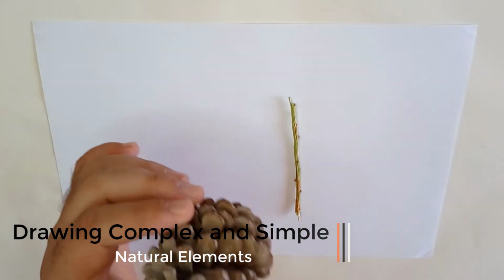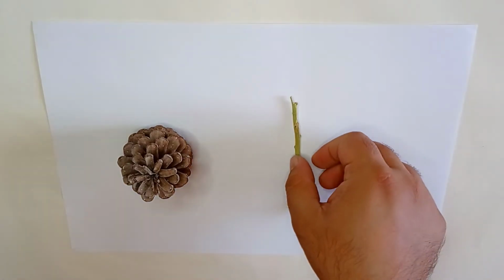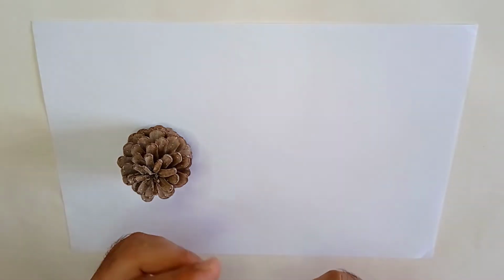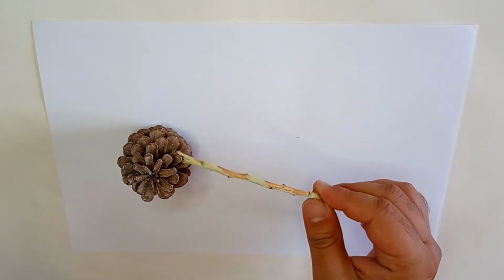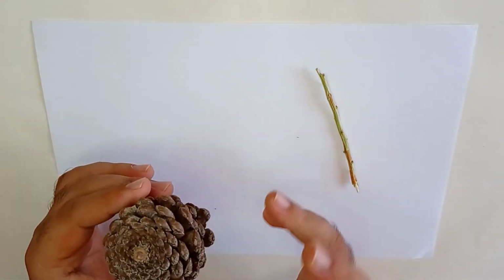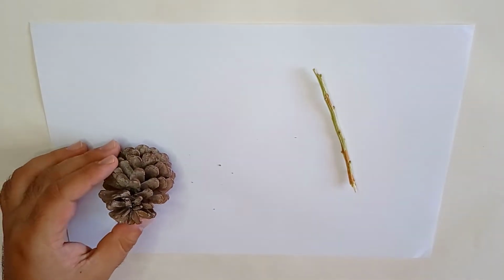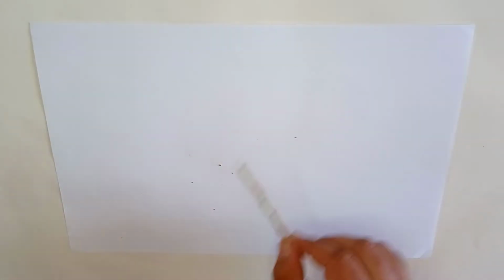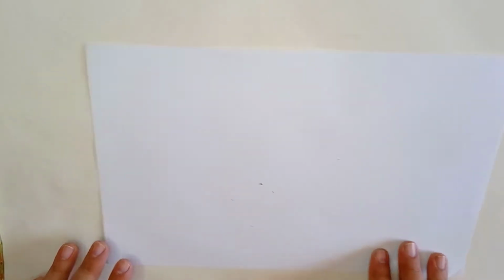Drawing Complex and Simple Natural Shapes | HM draws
In this video i am going tell you about how to draw complex and simple natural shapes, here is here way to draw and simple tips how to draw.